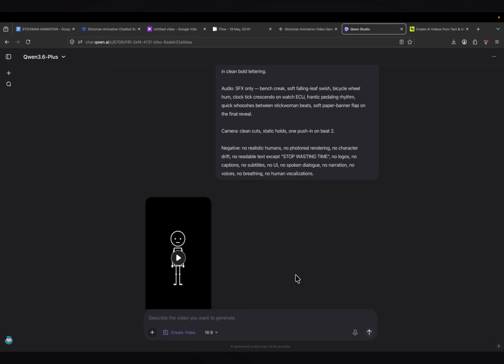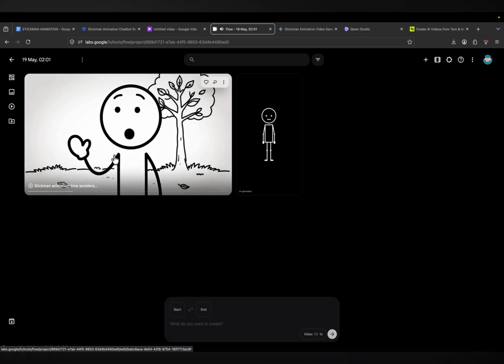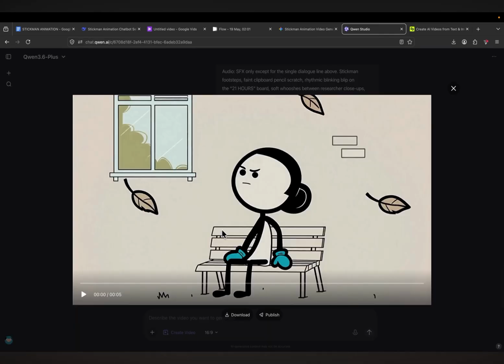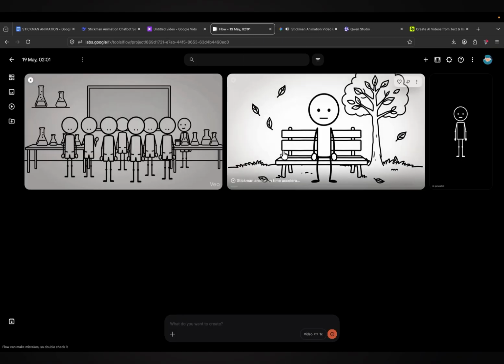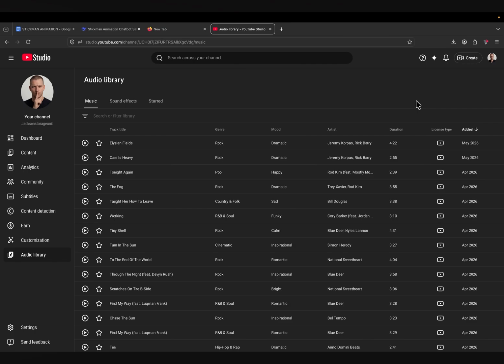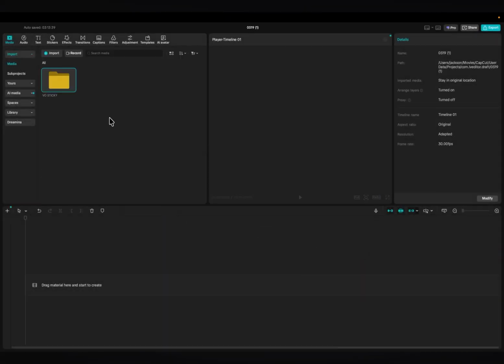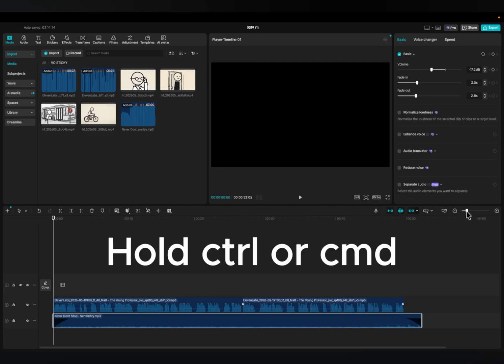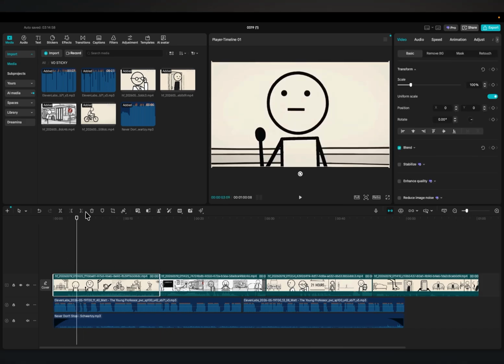MAKE STICKMAN VIDEOS WITH AI IN MINUTES (PART2)